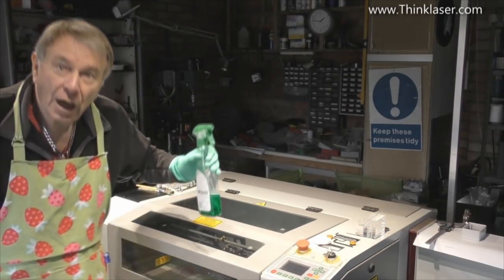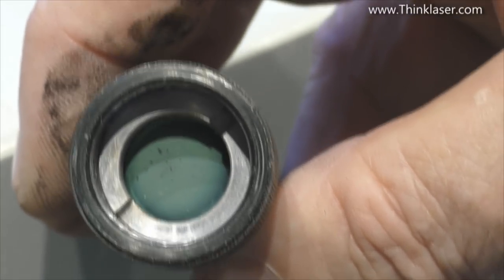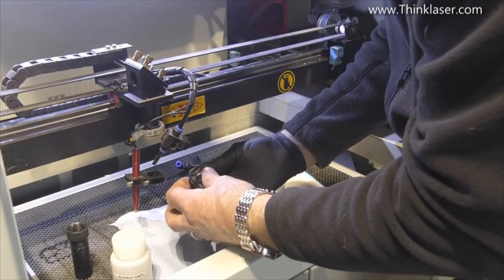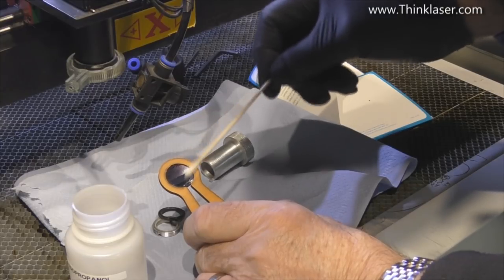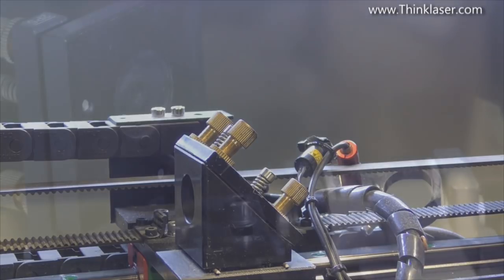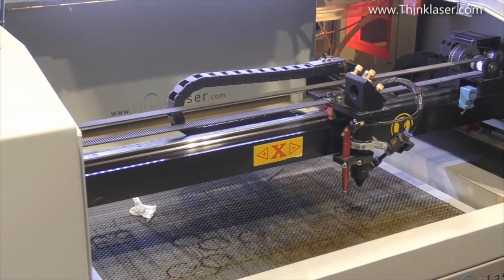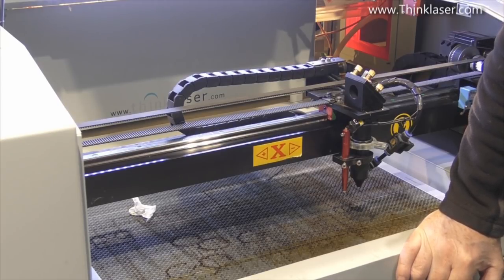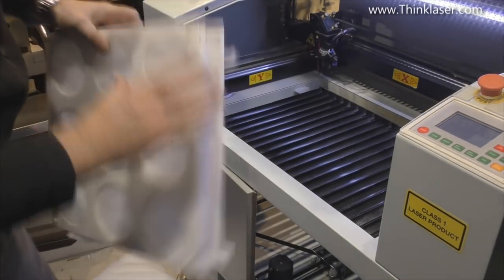Laser Machine Maintenance: Mirrors, Lenses & More (2018)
A full, easy to understand explanation of how to maintain and clean your laser machine, mirrors and lenses.

Find out what to clean, when and how often to keep your Laser machine in top condition.

The .dxf file for the lens holder shown in the video can be downloaded

Welcome to the 44th in our series of videos that aim to teach you how to use a laser cutter.

In this video, Russ Explains how best to maintain your laser cutting and engraving machine to ensure optimum performance and maximise the life of your machine.

- Machine Set-up,
- Troubleshooting
- Building projects
- Laser Safety
- Laser theory
- Laser Cutting
- Laser Engraving
- Materials

Finance Available